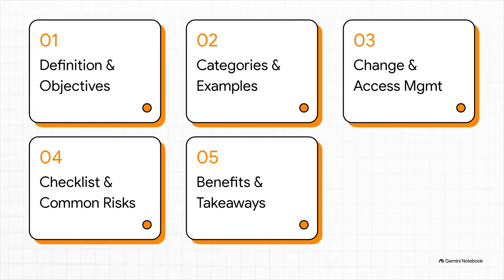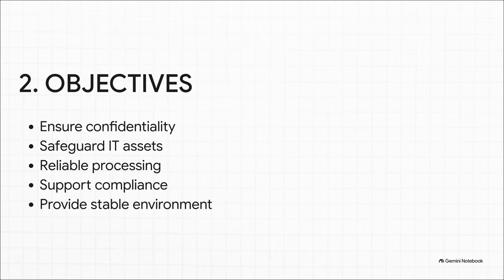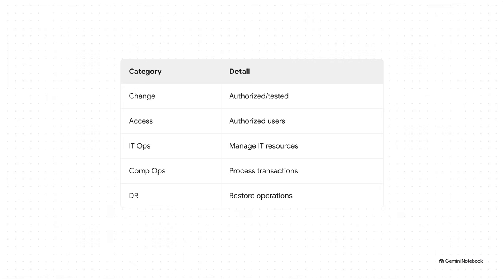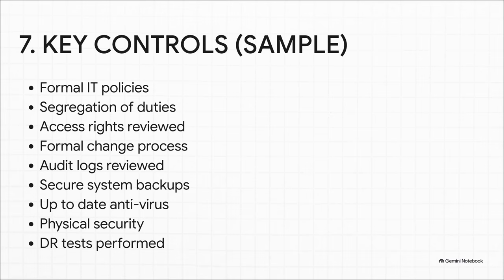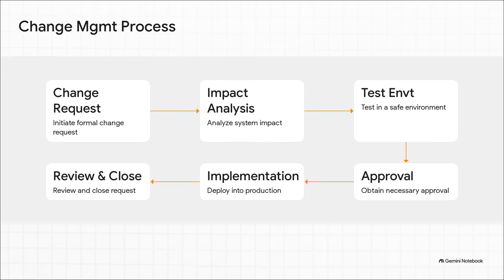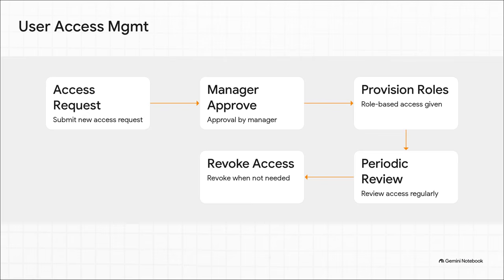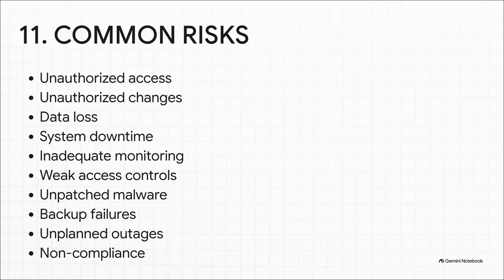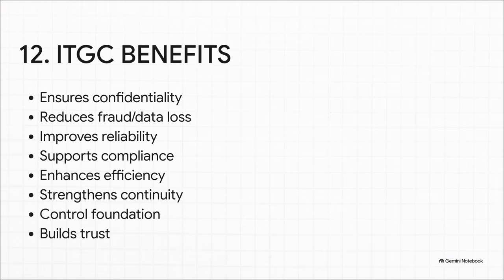ITGC Masterclass | IT General Controls Audit: Access, Change & Operations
Master the fundamentals of IT General Controls (ITGC) and understand how auditors assess the controls that support the security, reliability, integrity, and effective operation of an organization's IT environment.

In this ITGC Masterclass, we take a practical audit-focused approach to understanding IT General Controls, why they matter, how they are structured, and how auditors identify, evaluate, and test ITGCs.

You will learn the major ITGC domains, including logical access controls, change management, IT operations, system development lifecycle controls, backup and recovery, business continuity, and physical and environmental controls. These controls provide the foundation for reliable IT systems and support the effectiveness of technology-dependent business and application controls.

The masterclass also covers how auditors approach ITGC risk assessment, control design, operating effectiveness, audit evidence, control testing, deficiencies, and reporting. Practical ITGC audit programs commonly include testing user access, privileged access, segregation of duties, password controls, change management, IT operations, and SDLC controls.

Topics Covered:
ITGC Masterclass
IT General Controls
ITGC Audit
ITGC Framework
ITGC Risk Assessment
Logical Access Controls
User Access Management
Privileged Access
Generic IDs
Segregation of Duties
Password Controls
Change Management
Program Change Controls
IT Operations Controls
System Development Life Cycle (SDLC)
Backup and Recovery
Business Continuity
Disaster Recovery
Physical and Environmental Controls
IT Security Controls
Control Design
Operating Effectiveness
ITGC Testing
Audit Evidence
ITGC Audit Workpapers
Control Deficiencies
IT Audit Reporting
ITGC and IT Application Controls

This masterclass is useful for IT Auditors, Internal Auditors, External Auditors, Audit Managers, IT Risk Professionals, Cybersecurity Professionals, IT Managers, Risk Professionals, and professionals preparing for IT audit and information systems audit certifications.